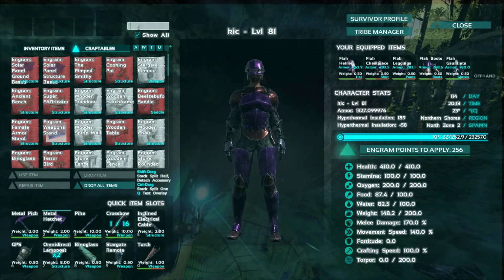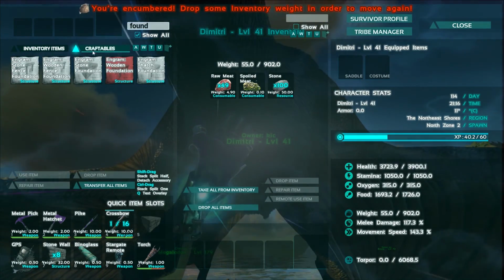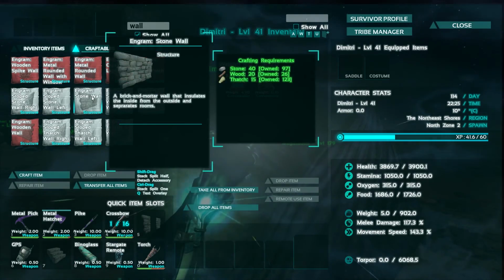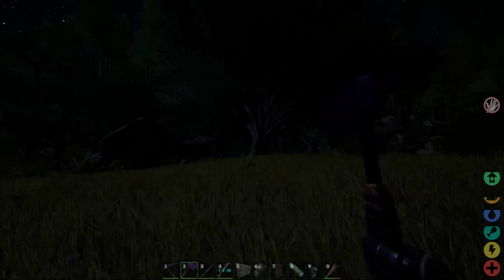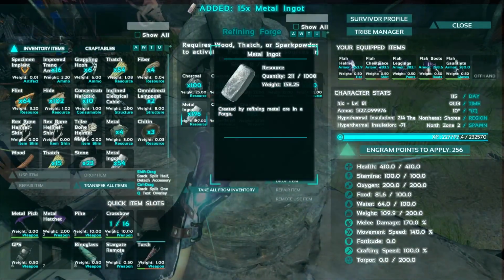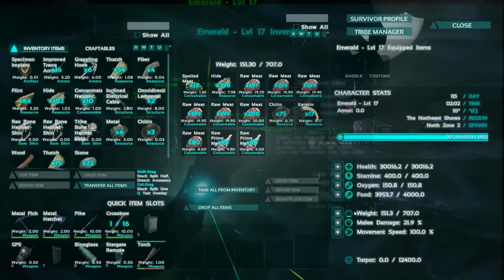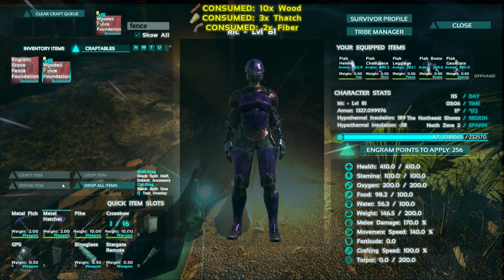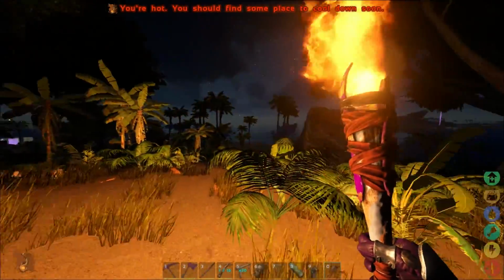★ Modded ARK: Survival Evolved - Ep 84 - Gigabutt - single player let's play s3 - solo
Our modded ARK: Survival Evolved single player let's play needs to prepare for stuff that's going to happen in the near future. Hint: it involves a new building, a refrigerator, and some really tall walls.

Let's Play modded ARK: Survival Evolved single player with well over a dozen mods, including Aku Shima among others! ARK: Survival Evolved is an open-world survival game where you can tame dinosaurs, mount dinosaurs, build a base or build a house, and generally run around and craft spears, bows, and even guns, all while playing single player (you can play multiplayer, but this is a modded SP series).

Let's Play ARK: Survival Evolved in a single player setting as the game was just released into early access on Steam. Whether you're interested in killing dinosaurs or farming plants and seeds. This is a solo (local) let's play so you won't be seeing any crazy multiplayer action, but instead you'll see dinosaur taming, dinosaur riding, and settings as far as a GeForce Titan X can handle. While this game is available now on Xbox One, I don't believe it allows for mods, so we'll be playing the PC version.

ARK: Survival Evolved is currently in early access.